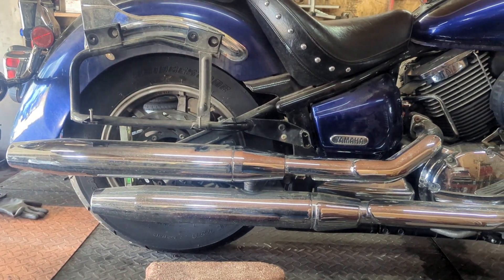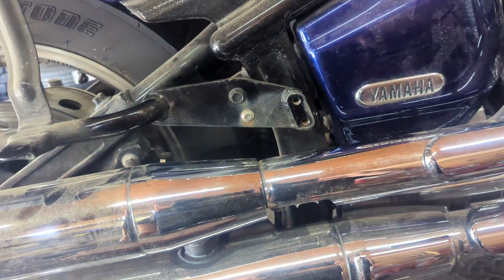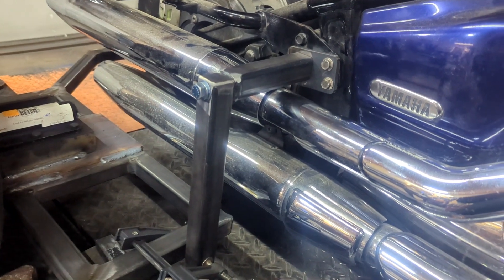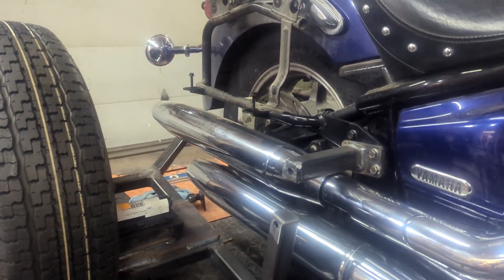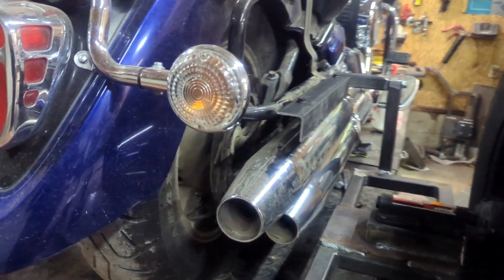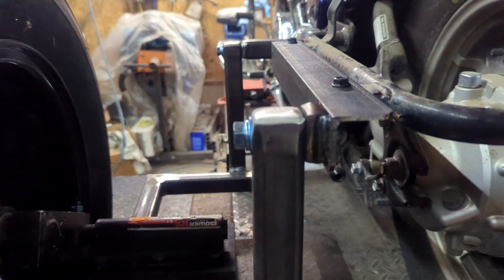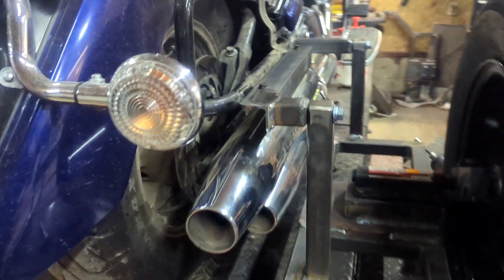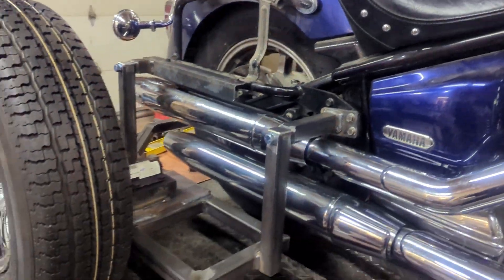BIC Trikes How to Build V-Star 1100 Brackets